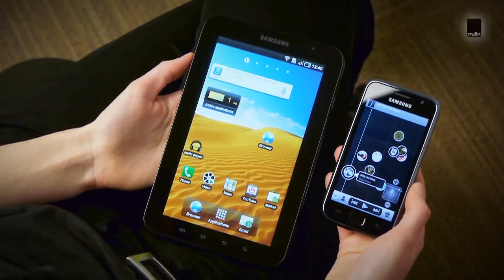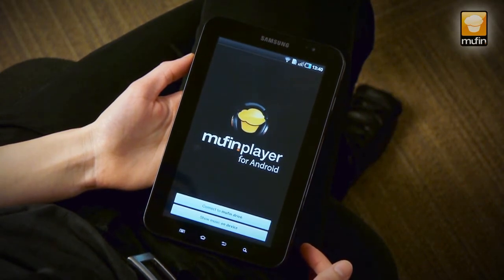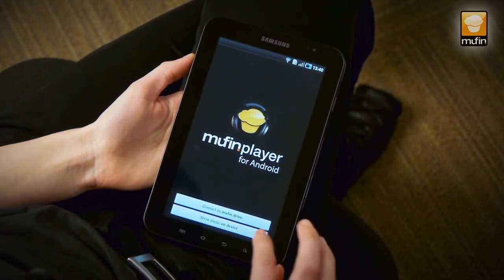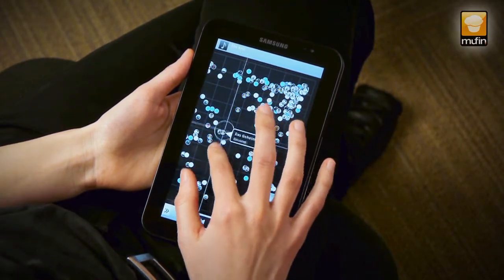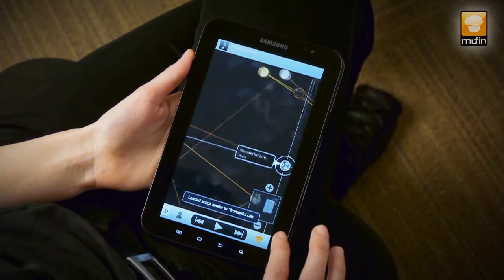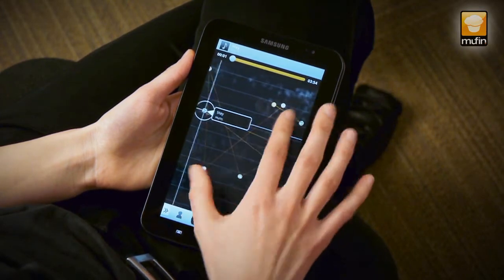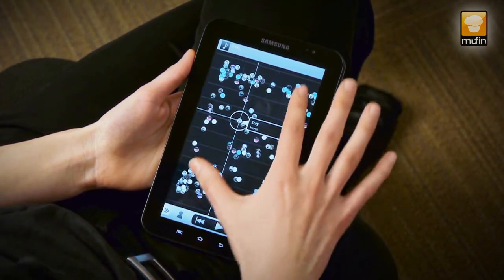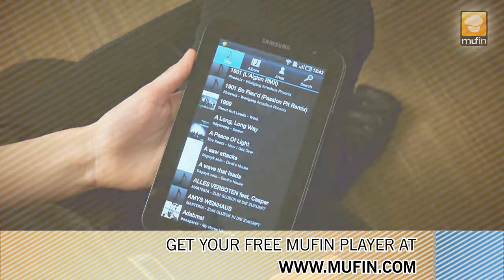mufin player for Android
In this video we are showing you how to navigate through your music on your android-based cellphone or Tablet using the free mufin player.